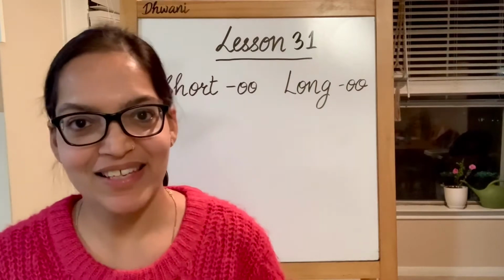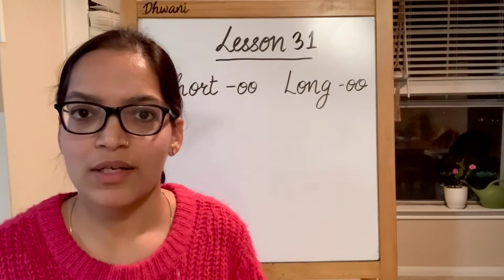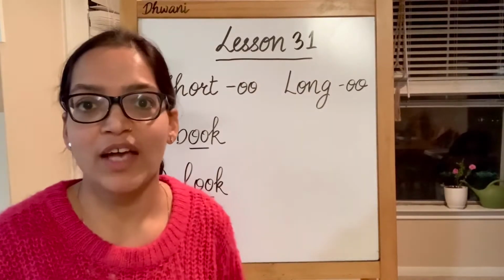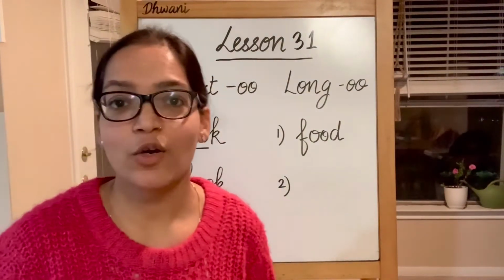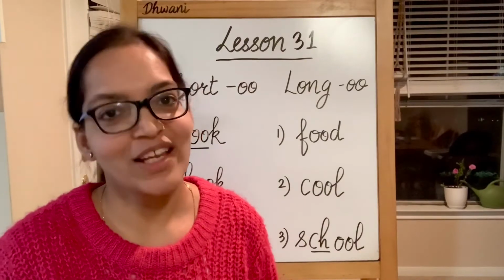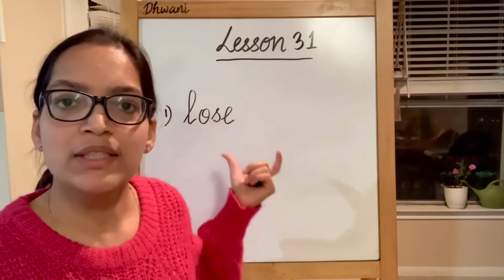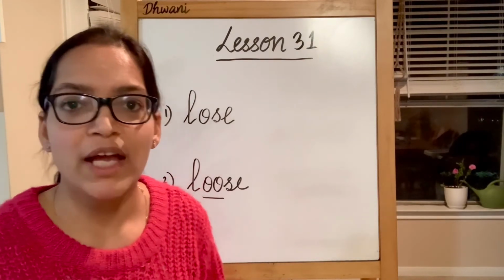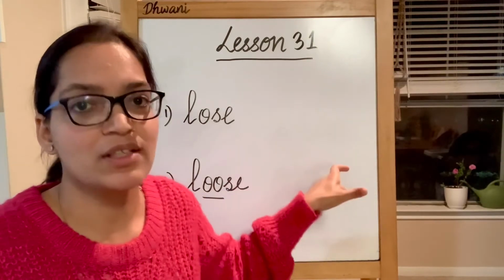Lesson 31 Short and Long -oo| Homophones - Lose and Loose